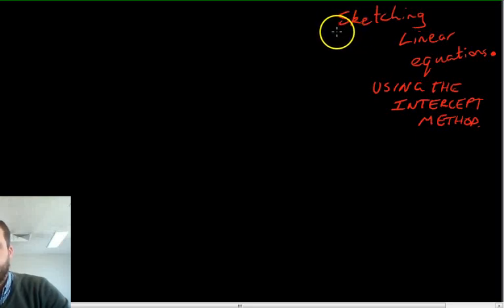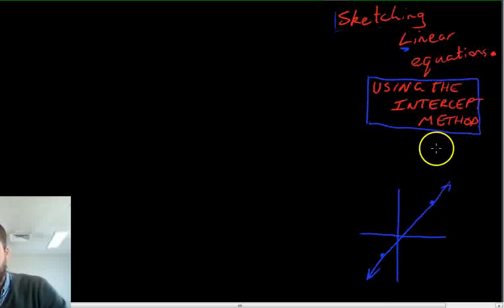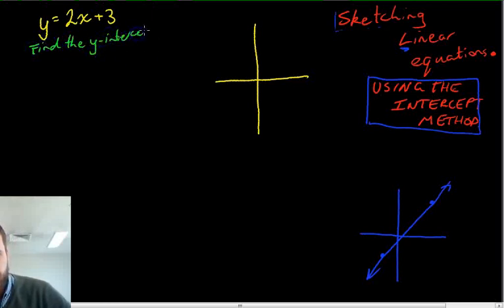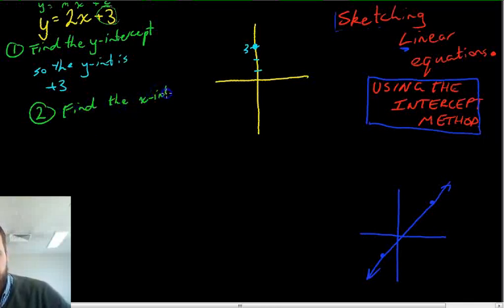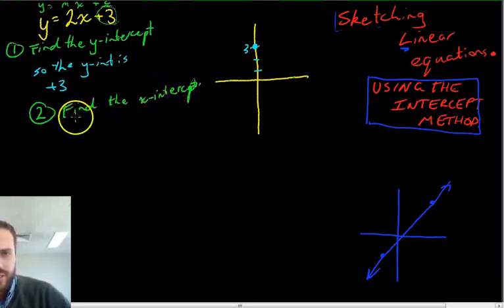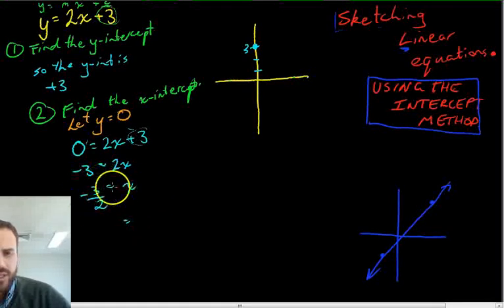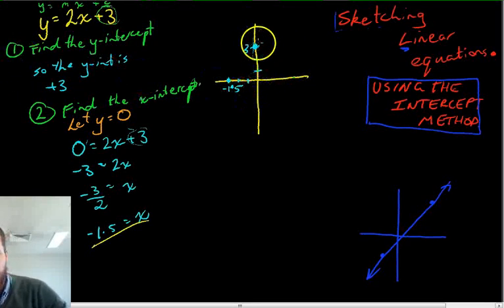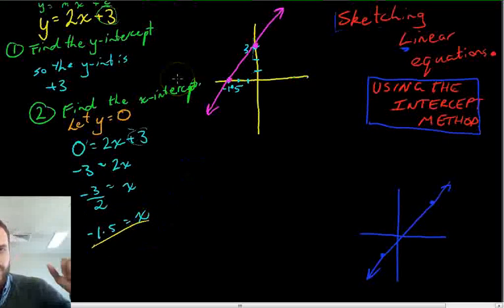Sketching linear equations using the intercept method